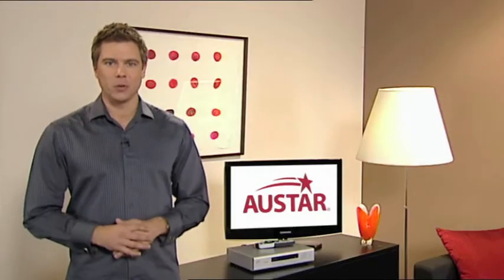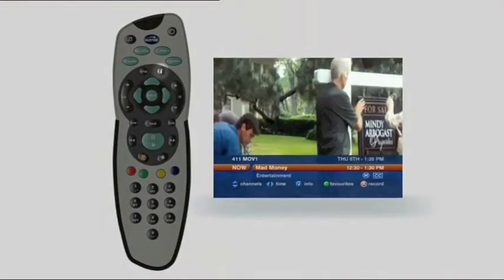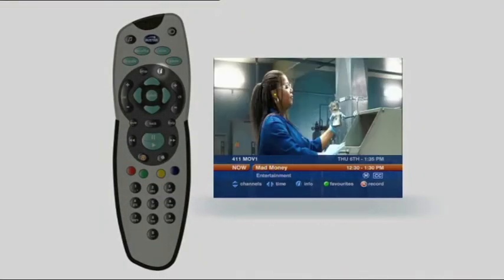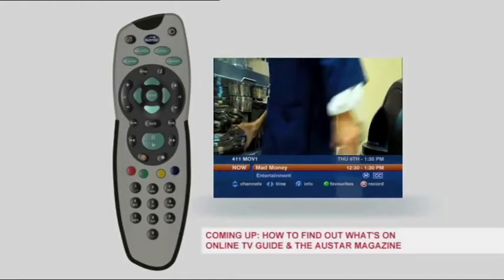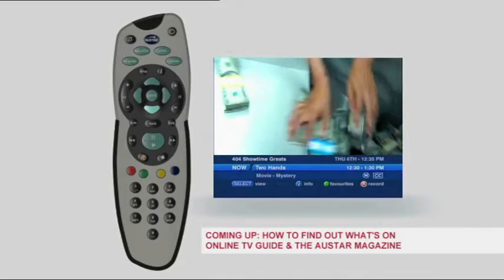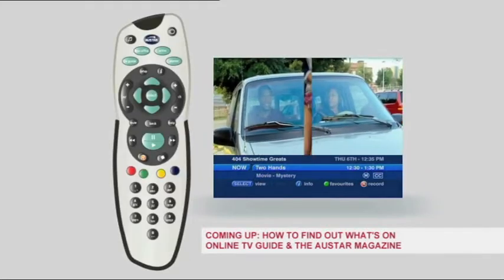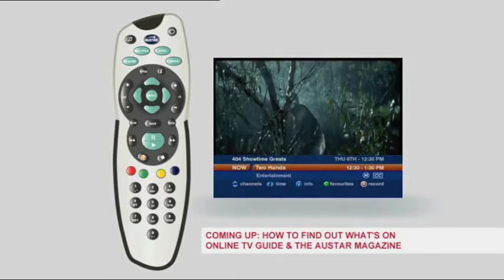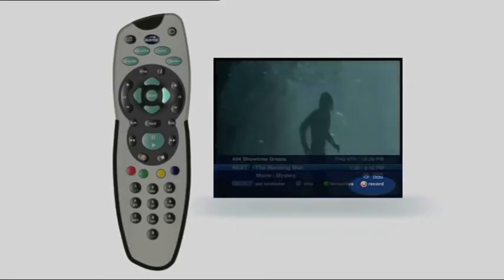AUSTAR Top Picks & The i Button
Can't decide what to watch on AUSTAR? Here's how to use Top Picks and the i Button.